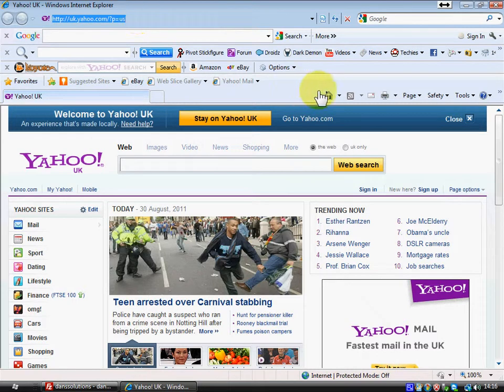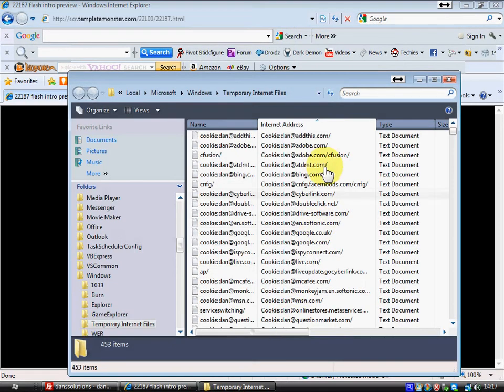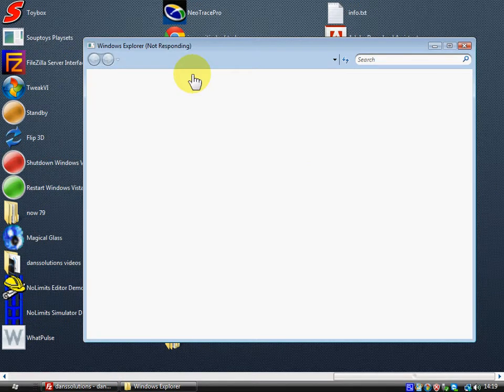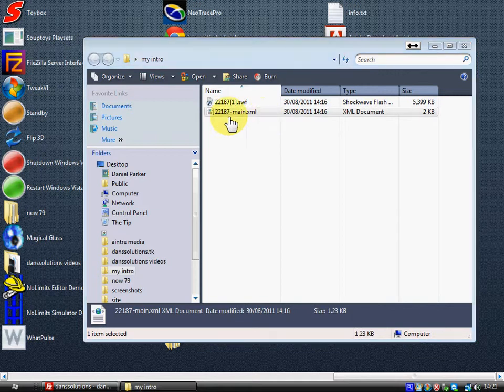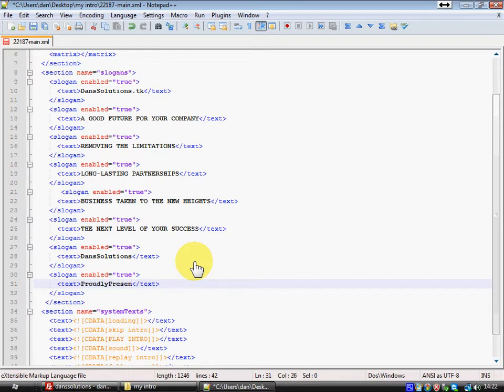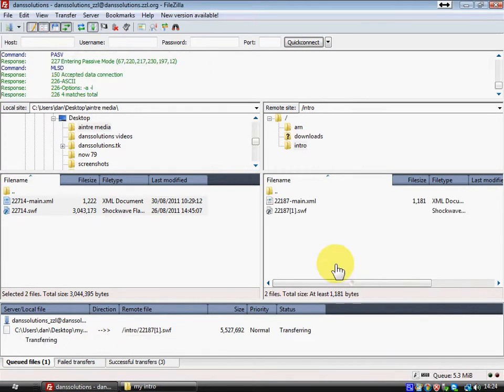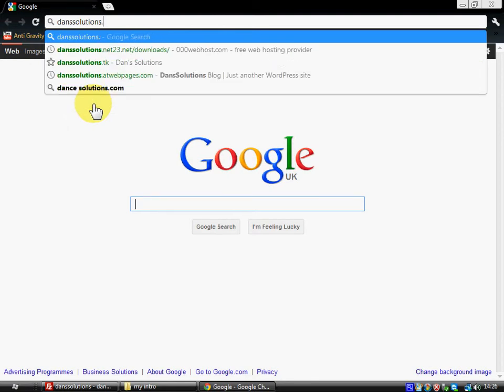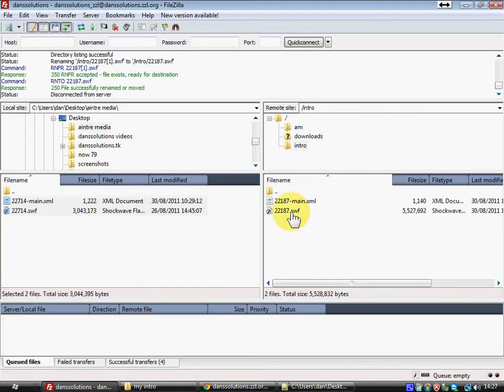How to Make Your Own Youtube Intro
Make Your Own Youtube Introduction! for Free

Number:

22187

You need to open the flash prewiew in Internet Explorer.

Tools
Internet options
Settings
View Files
Search For Your Template Number
e.g. 22187

copy the two files called:

22187[1].swf ( your video number[1].swf )
22187-main[1].xml ( your video number-main[1].xml )

       IMPORTANT

YOU NEED TO REMOVE THE "[1]" SIGN IN BOTH OF THE FILES FOR THIS TO WORK!